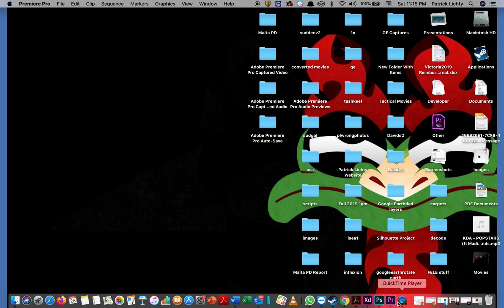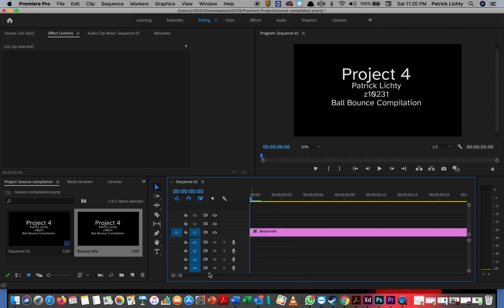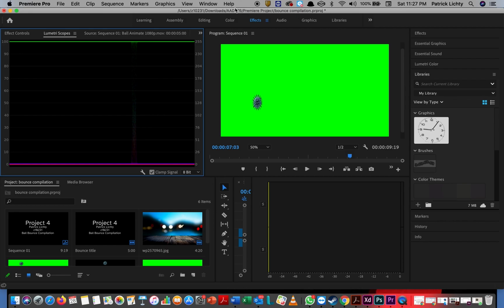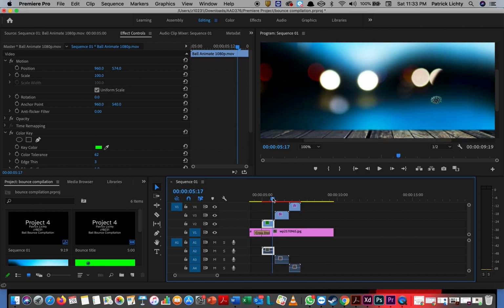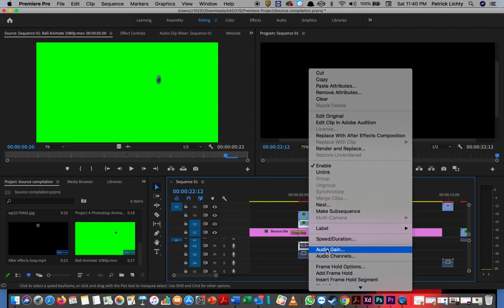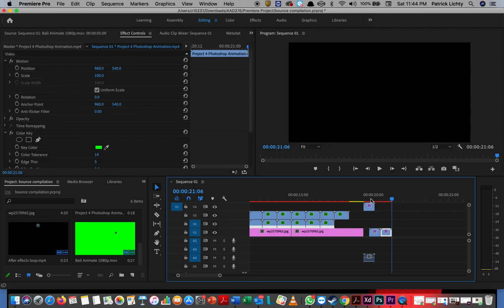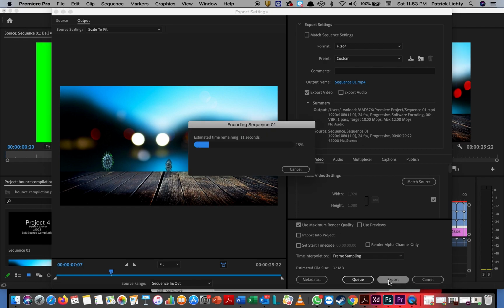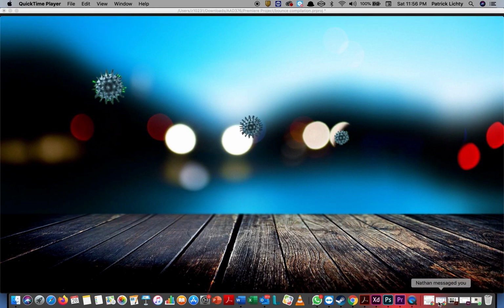AAD376 Project 4 Lesson 4 1080p ball Bounce Compilation tutorial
This is the last tutorial in the series, where we take all three videos, key out the backgrounds and render them against a background